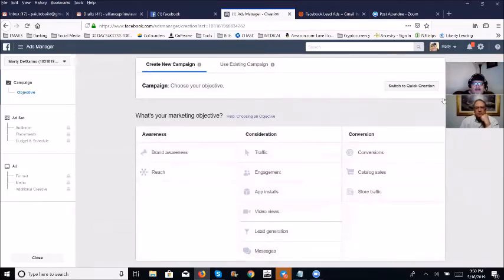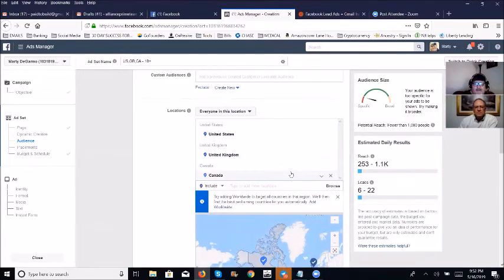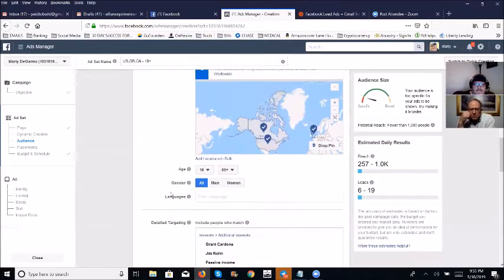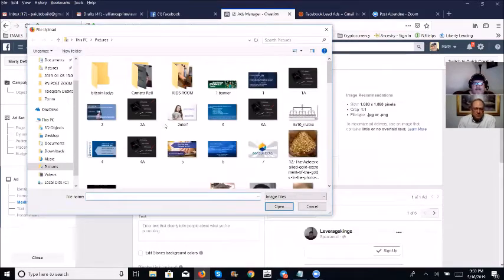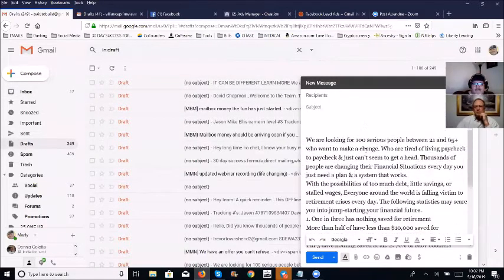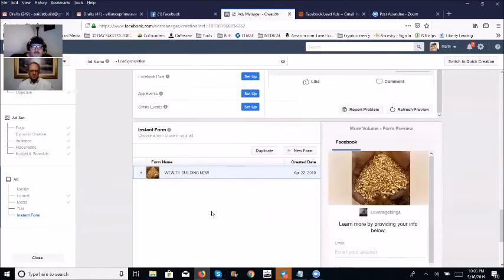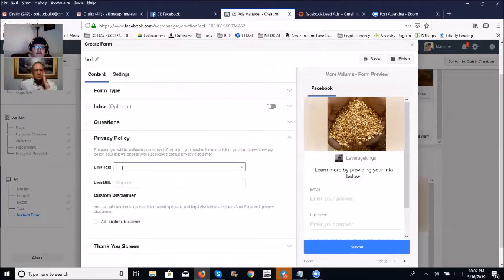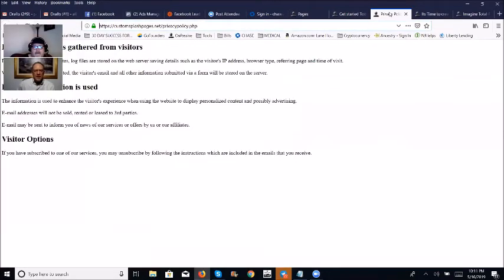#5 VIDEO HOW TO PLACE AD